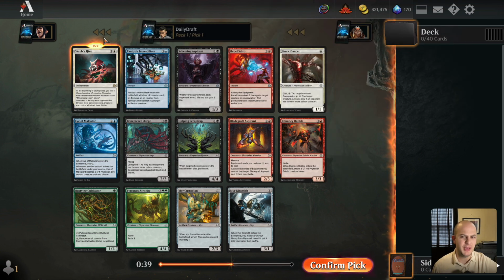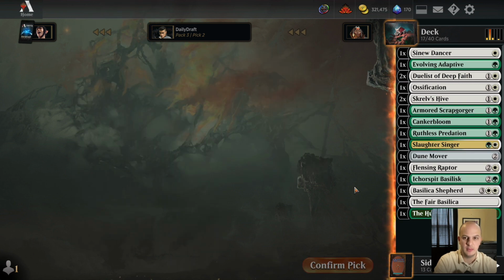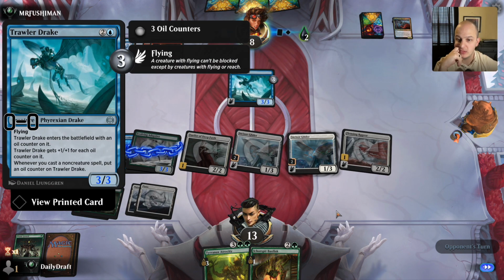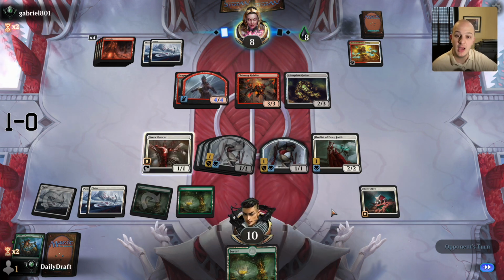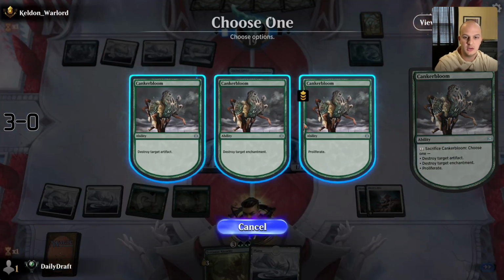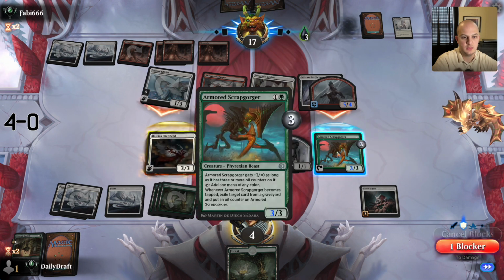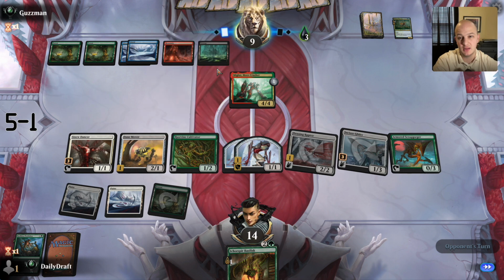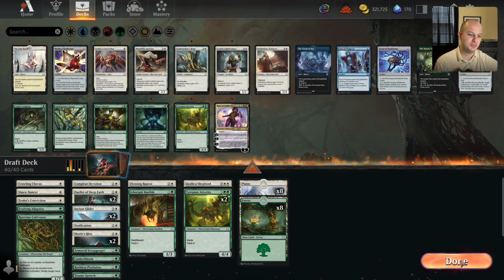The Most INSANE Draft Pick I've EVER Had ... | Drafting Magic the Gathering | Phyrexia Draft #9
Welcome to the channel of consistent, high quality MTG Limited content where we are posting Magic the Gathering Limited content every weekday morning! Join us for a new MTG Premier Draft of Magic's latest set while providing entertaining and relevant content for your consuming pleasure! Looking for info on how to get better at the current format? Look no further, you've come to your one stop shop for as many MTG Drafts as your heart desires!

Here's a link to join the Daily Drafters Discord!

Want to binge every Phyrexia draft on the channel from the beginning? This is the playlist for you:

Credit to Geoffrey Palmer (@livingcardsmtg on twitter) for the use of his animations in the intro!

0:00 Intro
0:33 Draft
13:34 Deckbuild
16:34 Gameplay